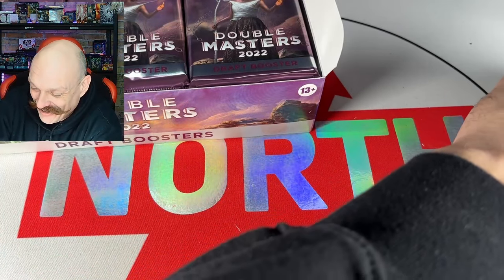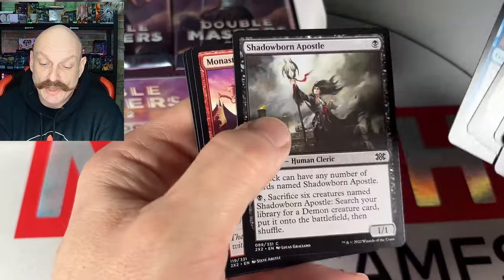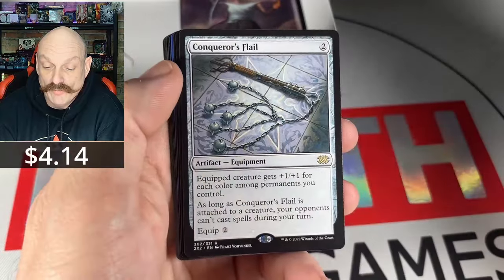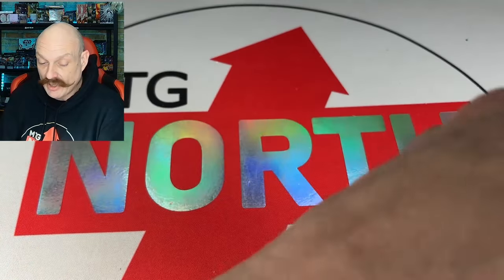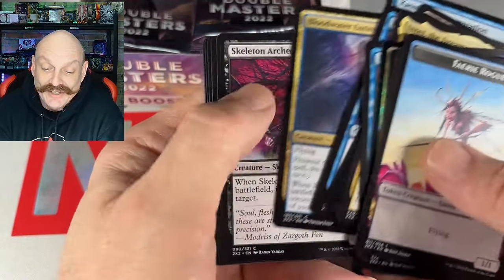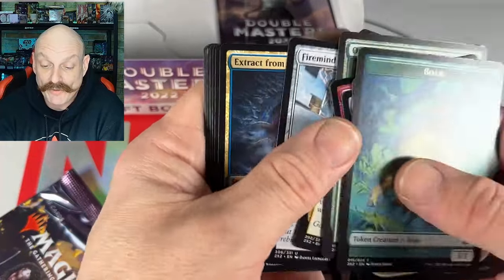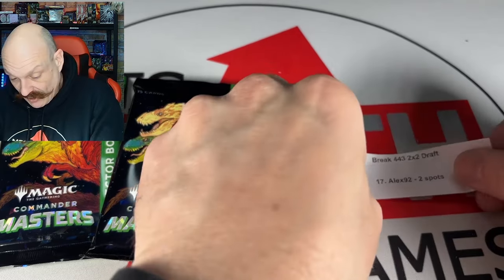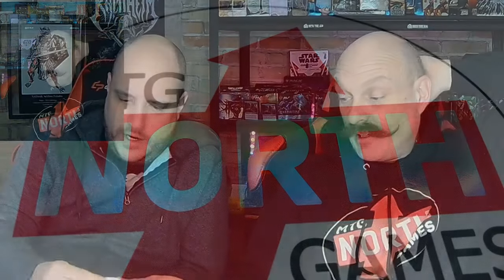There's Another Sneaky Monkey: Double Masters 2022 Draft Box Opening with Commander Masters!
Opening and pricing 2 Double Masters 2022 draft boxes, with the top 4 hits taking home a Commander Masters collector pack!

Our Mailing Address:
Goderich, ON, Canada
N7A 4C7